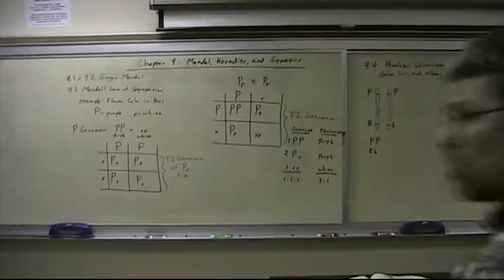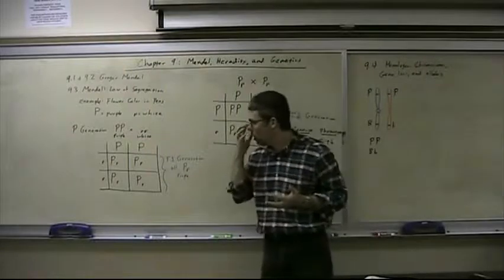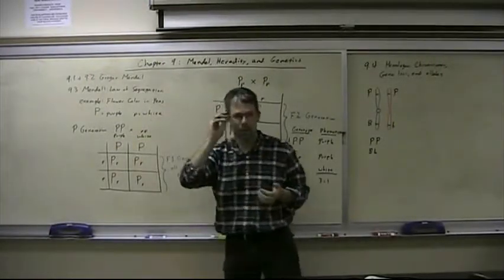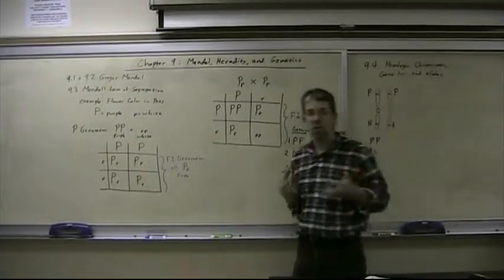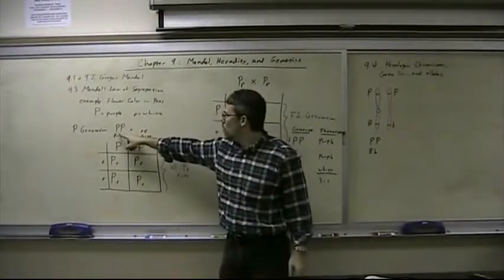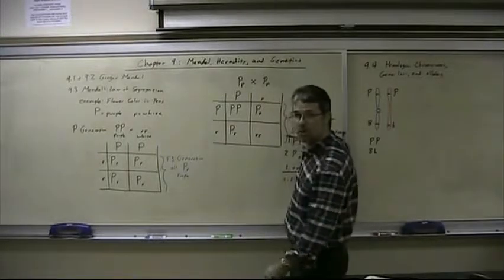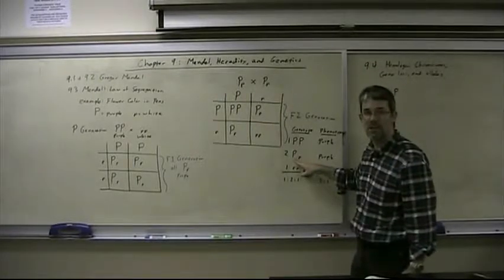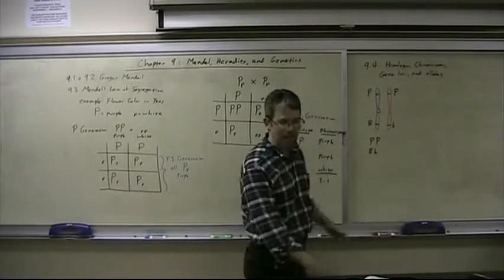Non Major BIOL Ch9 Part I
Chapter 9 review, part 1 of 2